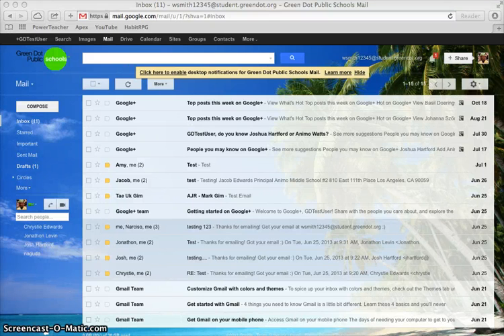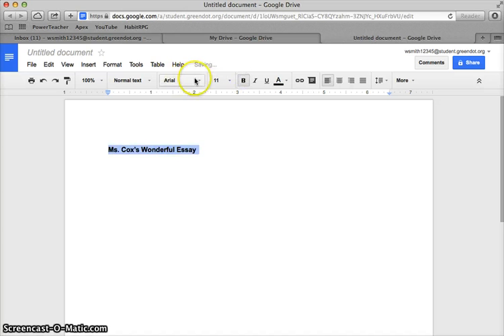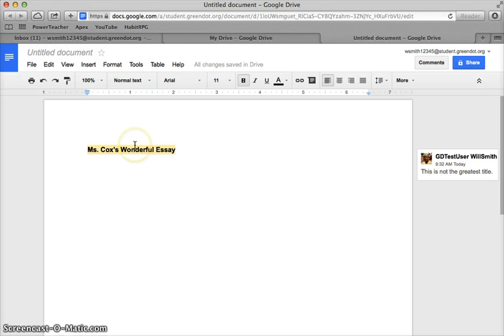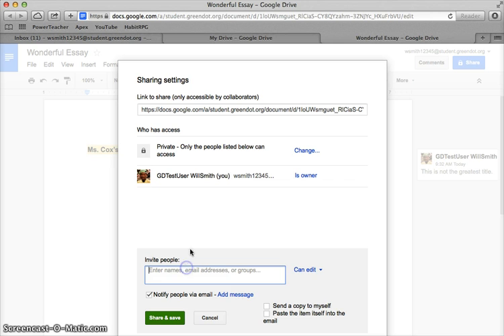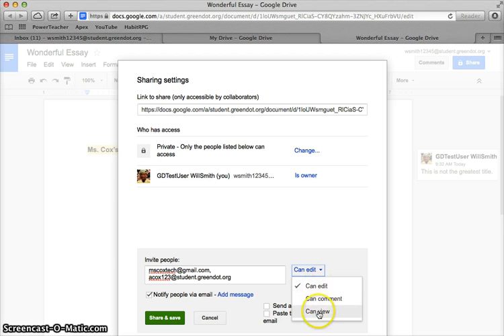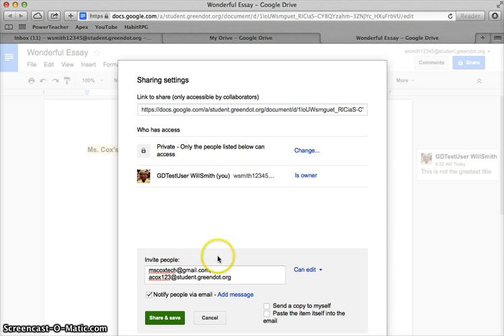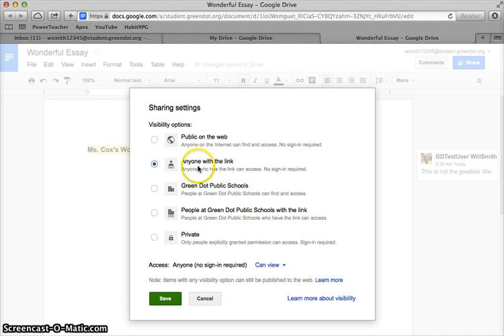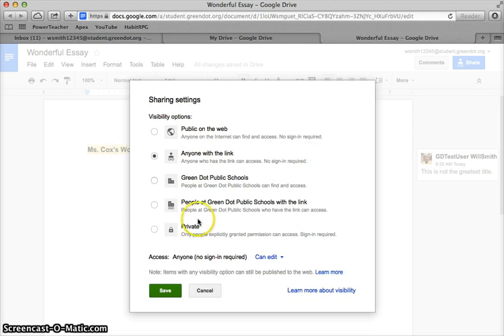Creating and Sharing Documents in Google Drive